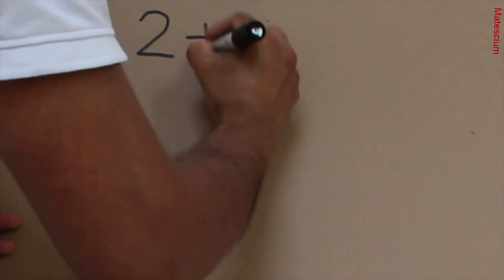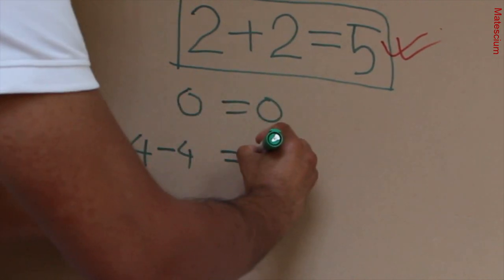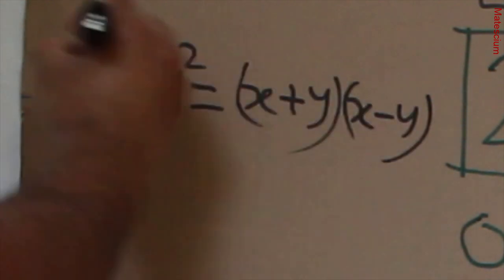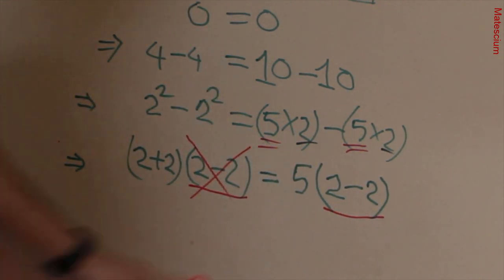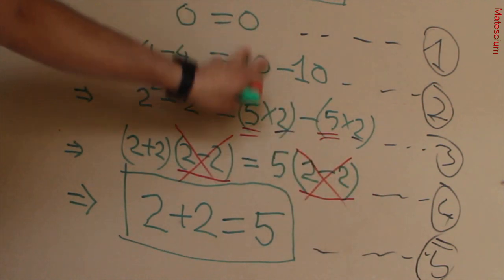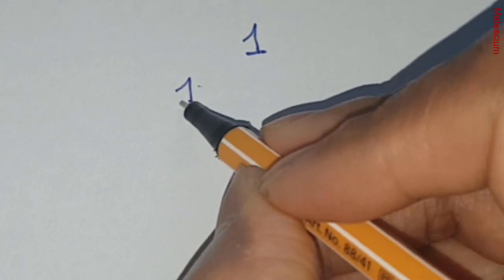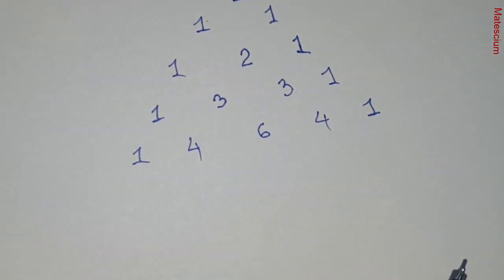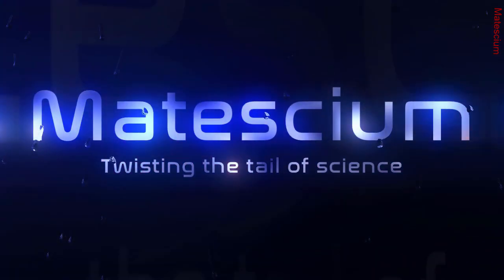2 + 2 = 5 Proof | Where is the mistake | Fun of Mathematics; Ep. 6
2 + 2 = 5 Proof | Where is the mistake | Fun of Mathematics; Ep. 6
2+2=5 is one of the controversial math problems in mathematics. Usually, we know 2+2=4, but it is also possible to prove that 2+2=5 by breaking the rules of mathematics. Two plus two equals five is a common math trick. Even some people really believe that 2+2=5 is possible. The reality is, this 2+2=5 is only possible through a specific way of calculations. The secret of 2+2=5 is revealed in this popular viral math problem video. This anti-math rule is only possible when someone wants to get fun of mathematics. Please do not take the calculations seriously, because I wanted to show you if you do a mistake in your mathematics, it may lead to a funny and different result. The full calculation is given here.
 ► 0 = 0
► 4-4 = 10-10
► 2+2 = 5, here proved.
I intentionally made a mistake in the entire calculation. If you know where is the mistake and the origin of the mistakes in this 2+2=5 maths tricks video, pls write it in the comments section. I can give some hints of 2+2=5 lösung. The mistake is related to BODMAS rules that have been violated in this video.

The second part of this video shows Pascal's Triangle by using simple numbers.

Timeline.
00:00 Introduction
00:57 Starting of 2+2=5
01:29 Rewrite the numbers
02:13 Implementation of x²-y² formula
03:18 Mistake is hidden here
03:42 Final prove of 2+2=5
04:15 Find the mistake
05:32 Purpose of this video
05:46 Bonus video
06:02 Pascal's Triangle explained
08:00 Thank you